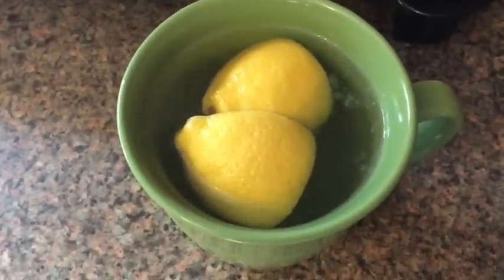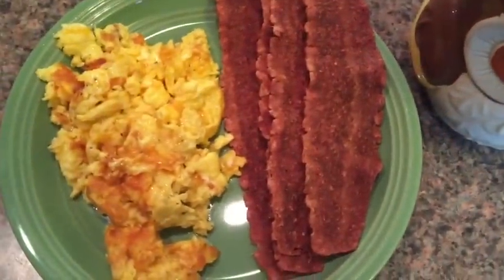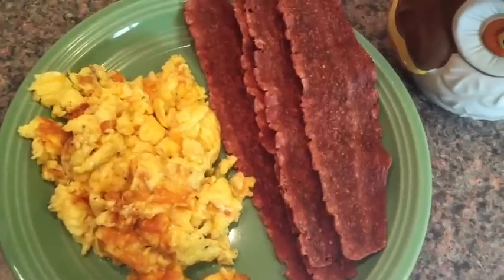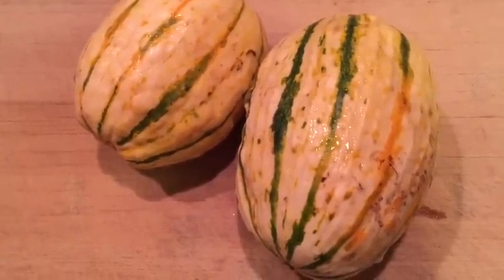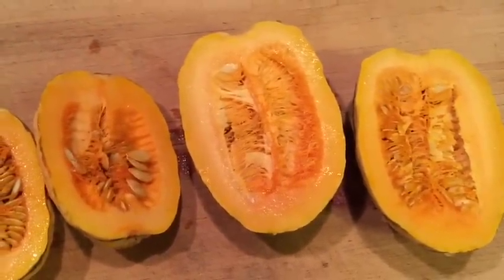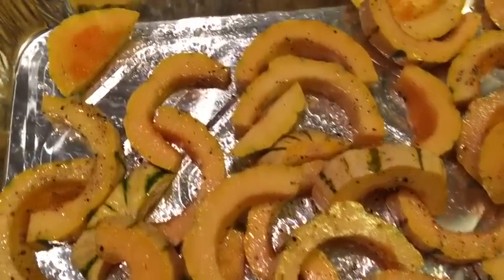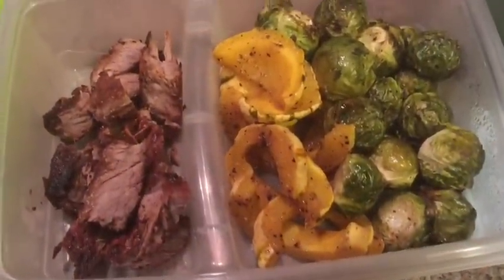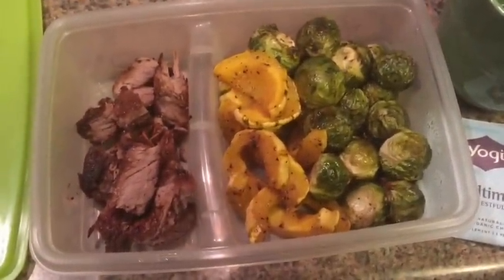What I Ate today.